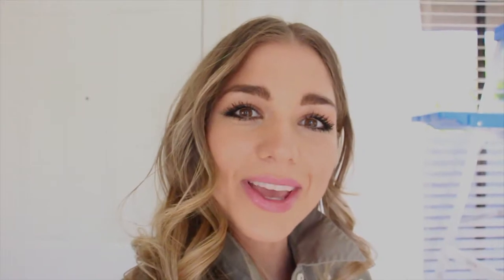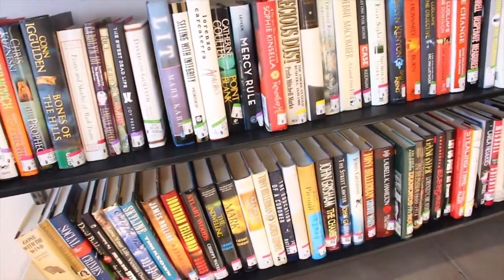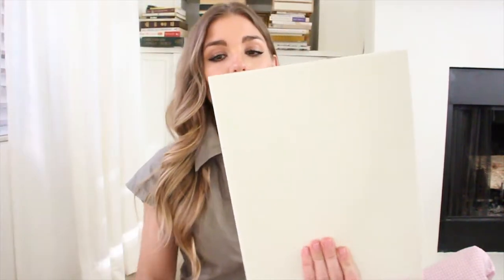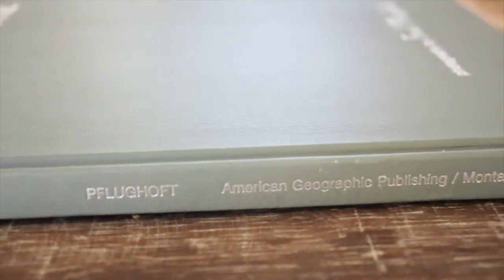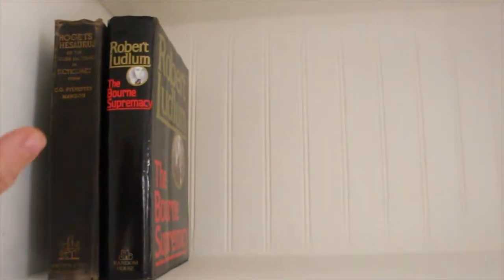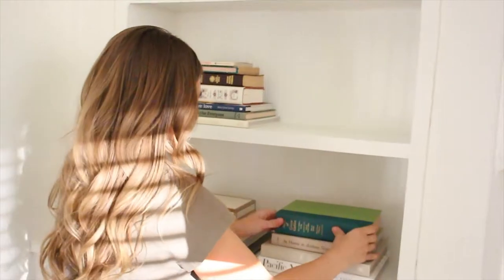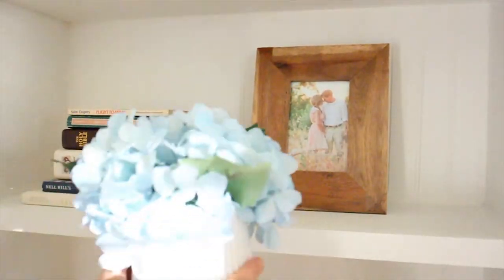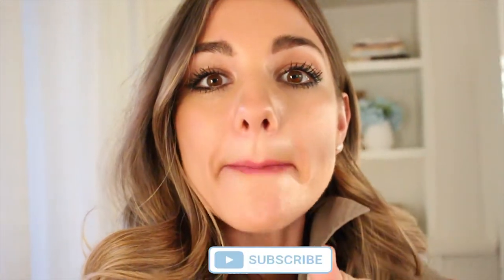3 steps to Styling Bookshelves + Thrift Book Finds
Hello Friends!
Hope everyone is having an amazing week. Last week I shared how you can make an Ikea Bookcase Look expensive, and today we are styling our shelves. But first I ran to Goodwill to see if I could find some more Coffee Table books.
Xo Rita

ABOUT ME
Hi there, I'm Rita.Thank you so much for being here. I love sharing  approachable design, DIYs and my everyday life. My goal for this channel is to spark inspiration and creativity. I'm looking forward to sharing many more DIYs and my everyday life with you.